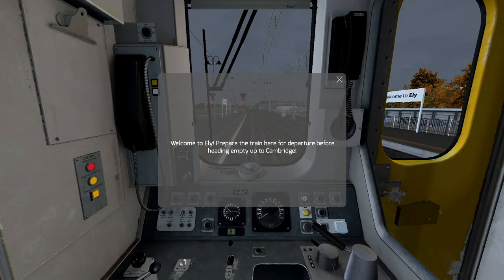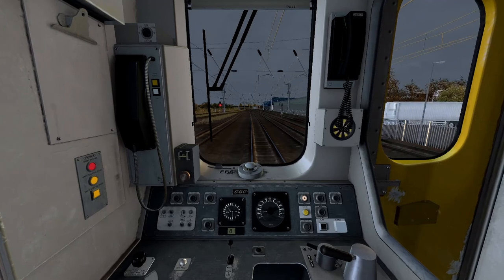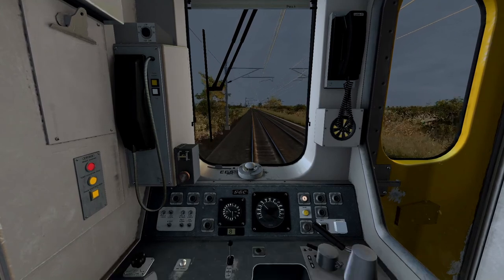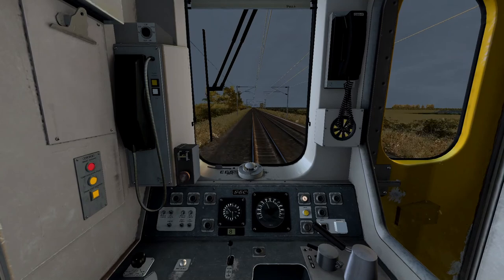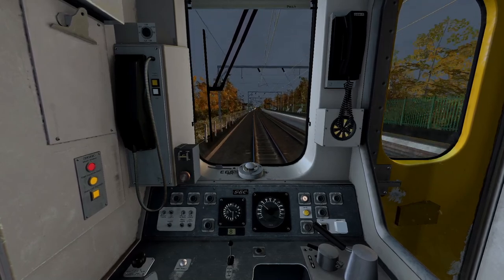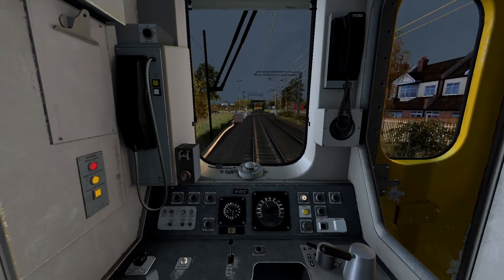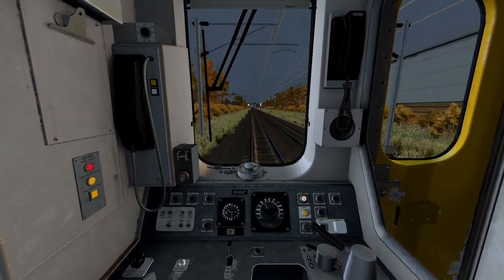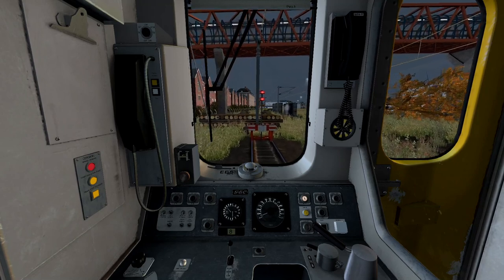Ely - Cambridge CSD | AP Class 317 | Train Sim 2020 #206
I get trolled by a signal at Ely before taking our pair of Class 317 units empty to Cambridge.